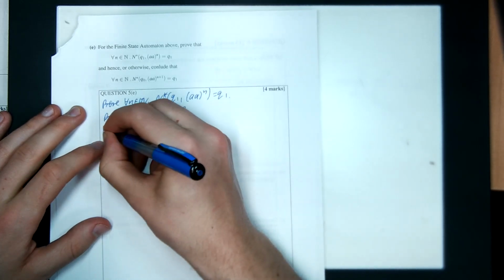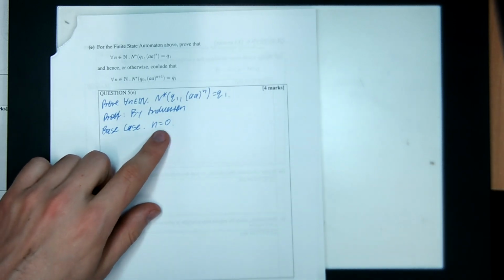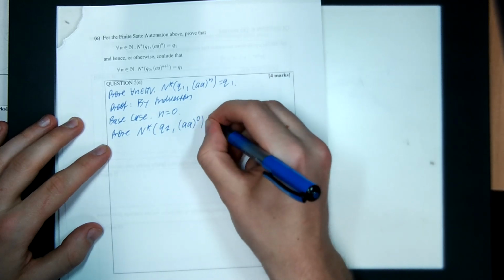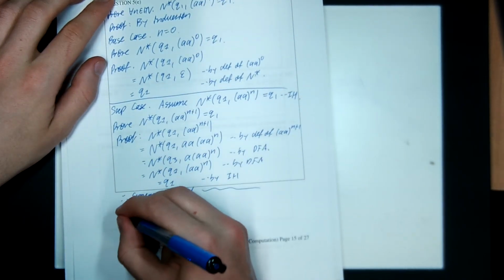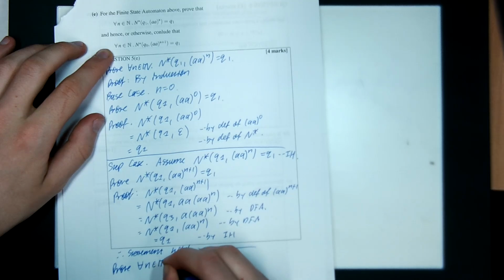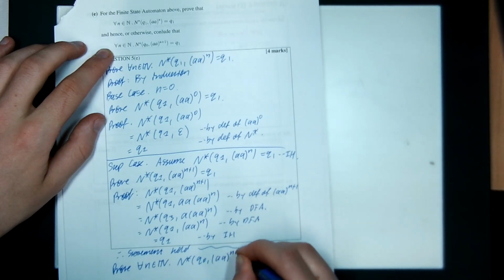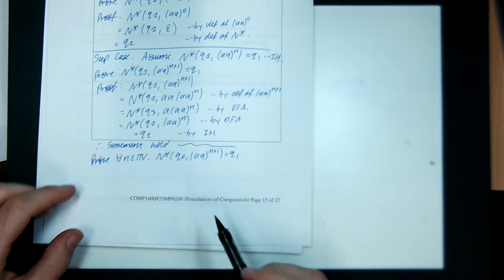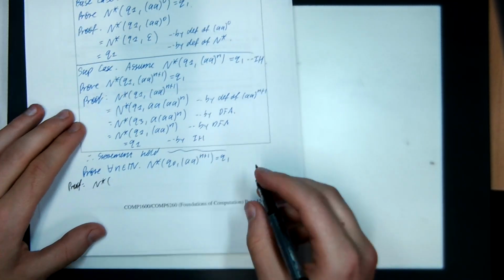2018 Exam Q5c Q5d Q5e